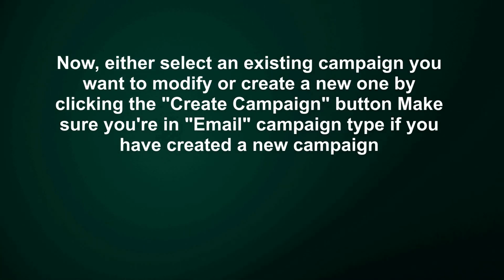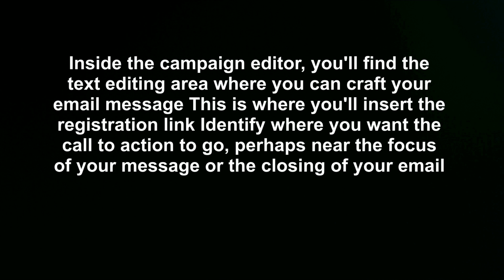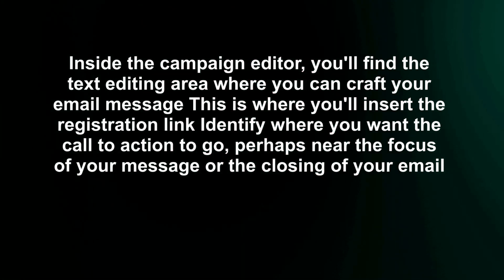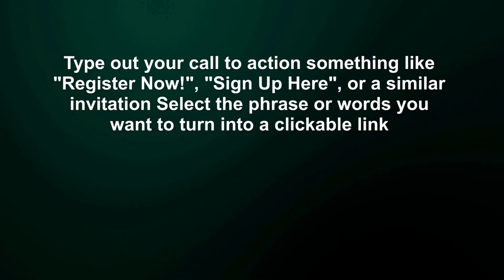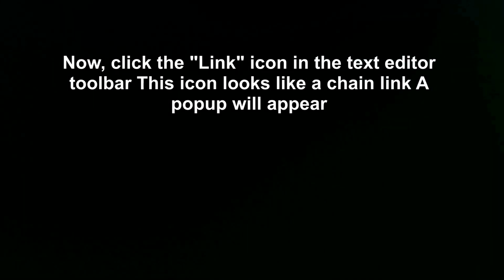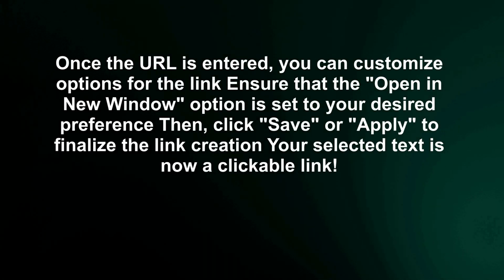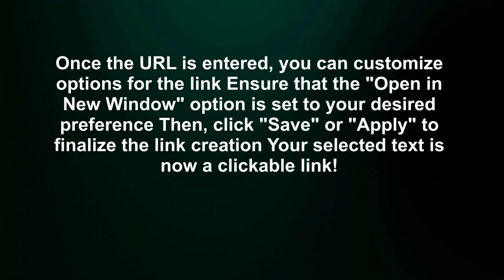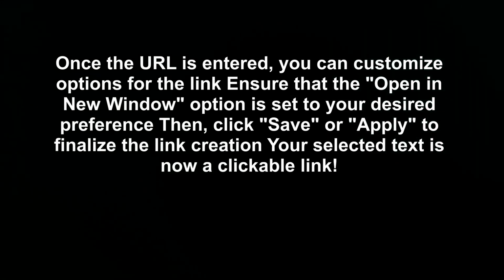How to Add Register Link In Liondesk on Campaign - GUIDE!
How to Add Register Link In Liondesk on Campaign shows users how to include a registration link in their Liondesk campaigns, enabling easy sign-ups for events, webinars, or services directly from their emails, streamlining the registration process and maximizing campaign engagement and participation.

00:00 Intro
00:16 Accessing Liondesk Campaigns
00:30 Campaign Selection/Creation
00:41 Email Campaign Editor
00:56 Text Editor and Call to Action
01:11 Linking the Call to Action
01:21 Adding the Registration URL
01:34 Customizing Link Options
01:44 Preview and Testing
01:58 Saving and Sending